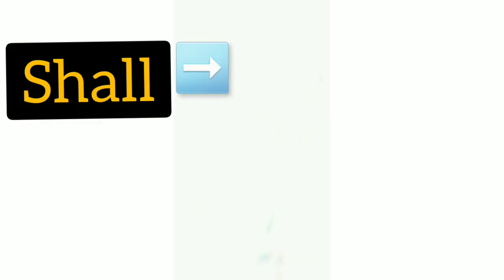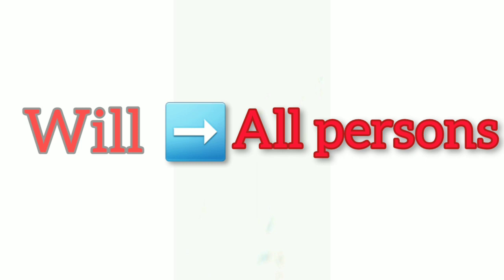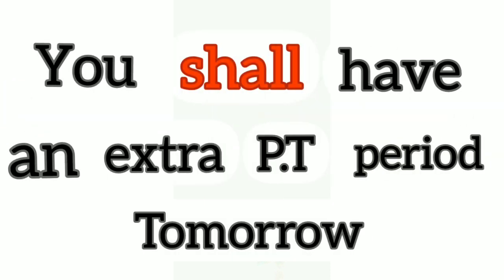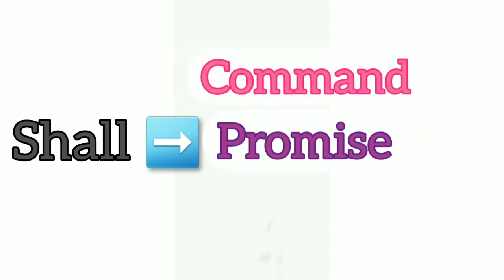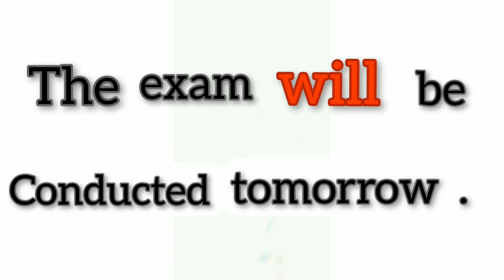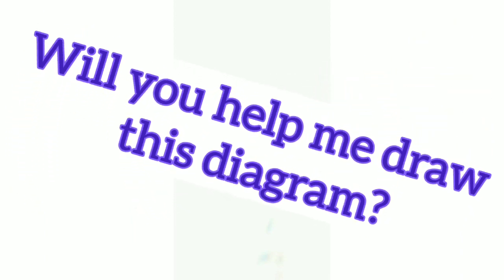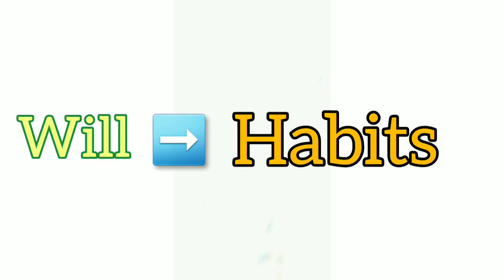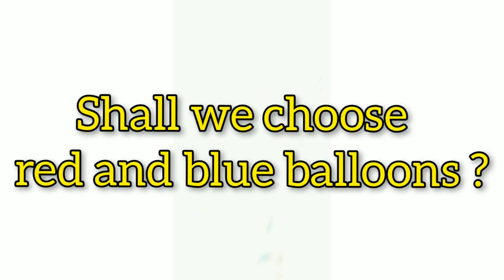ENGLISH GRAMMAR| WILL VS SHALL|DIFFERENCES| USAGE AND EXAMPLES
The verbs 'will' and  'shall' are verbs used to indicate future time. They also function as modal auxiliaries which can give a variety of meaning to sentences..